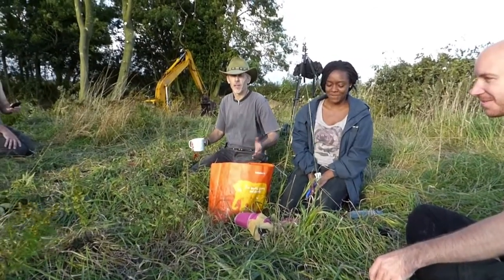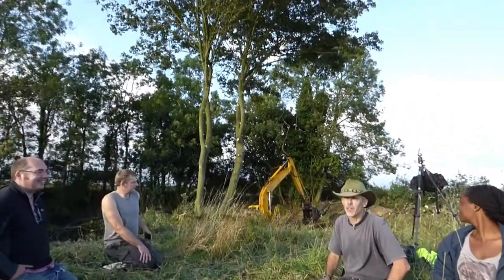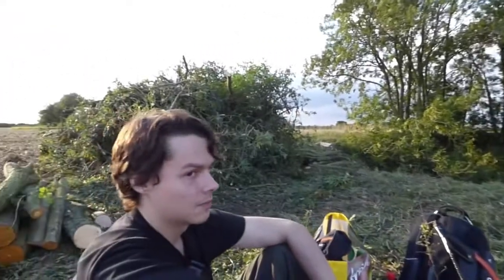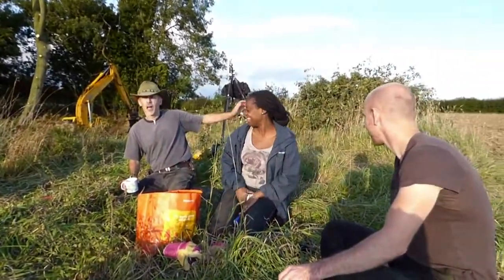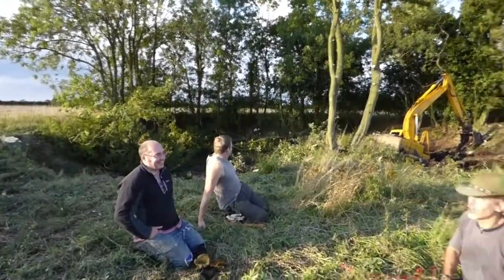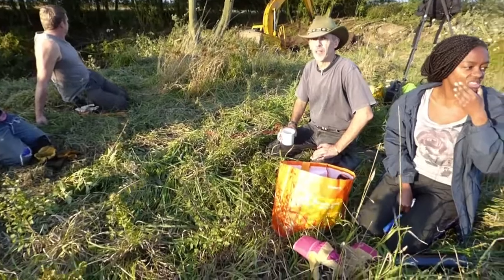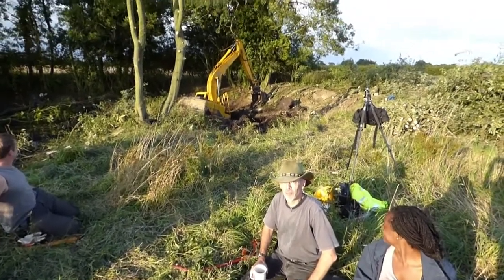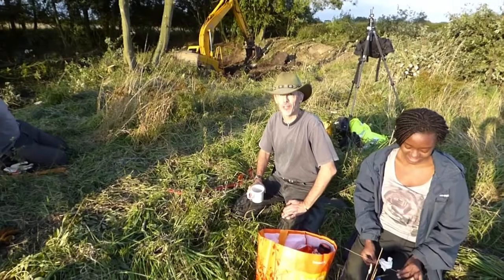7ponds7days End of Day One